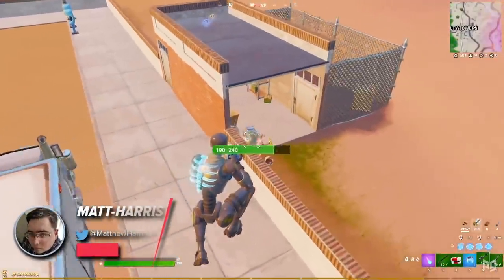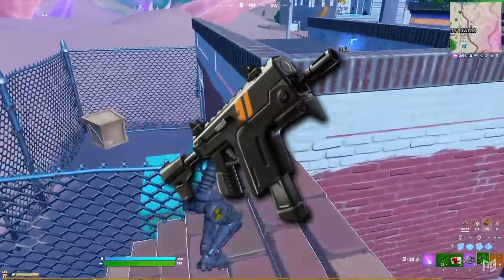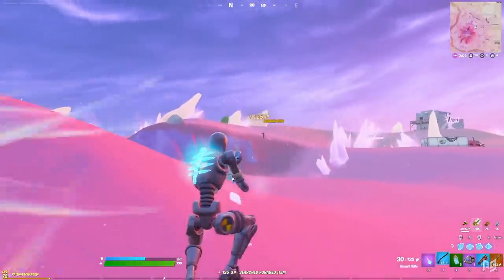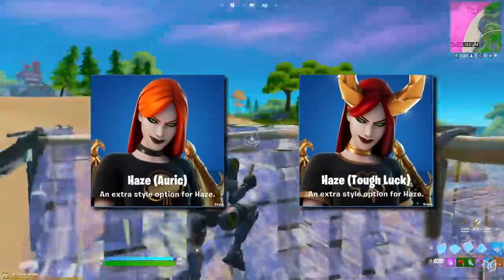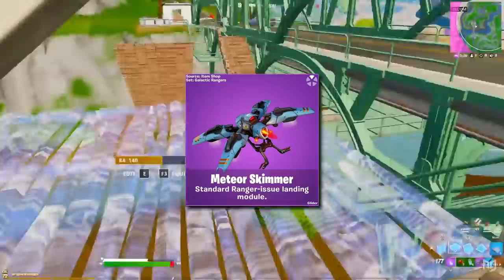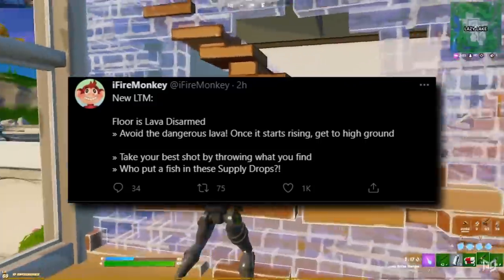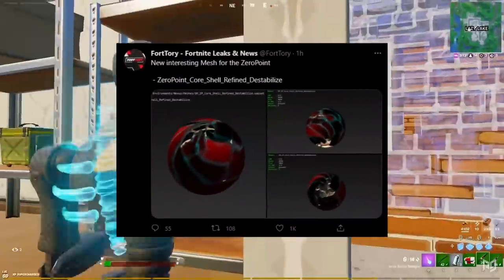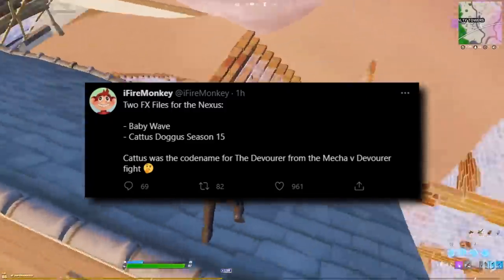Fortnite Update 15.50 EVERYTHING You Need To Know In UNDER 5 MINUTES (Peter Griffin, Event & MORE!)